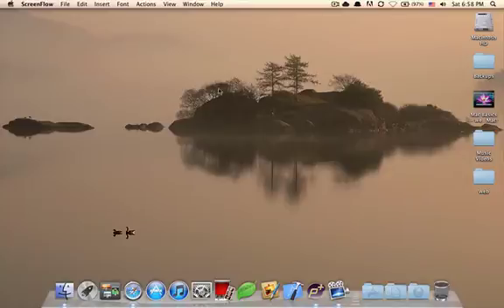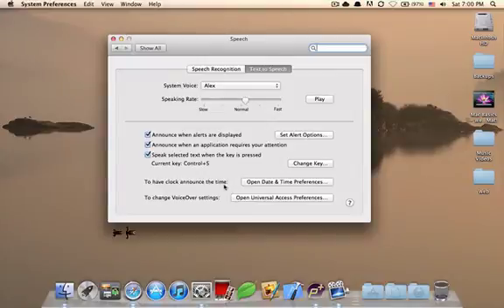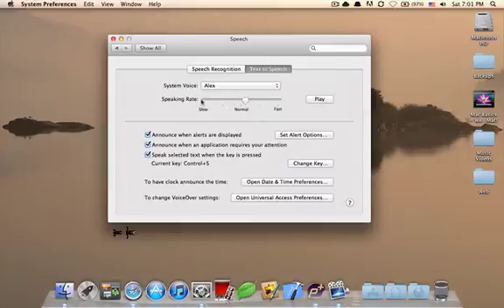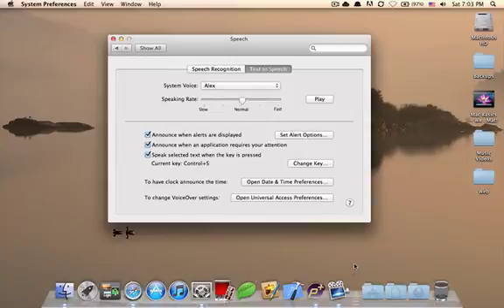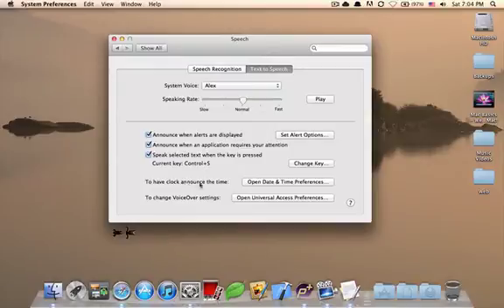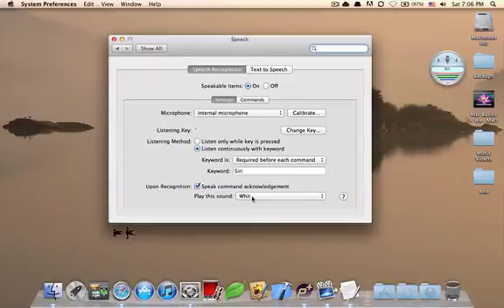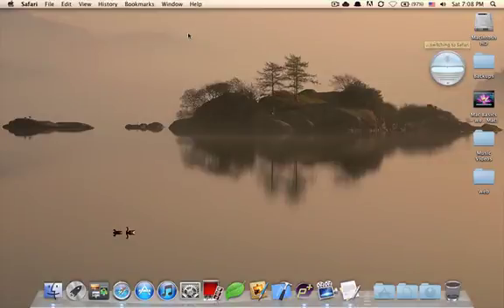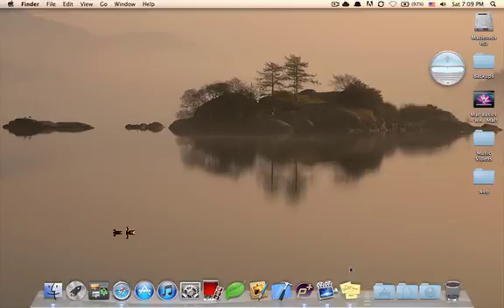Mac Speech: Get Siri on your Mac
In this video, I introduce you to the in-built features of Mac Speech and also how you can replicate Siri onto your Mac. Hope this video helps. There are some external application that can help you get more features like Dictation and more.

25 billionth download for app store. The winner of the $10,000 gift card is happy somewhere. This is the official video of the real time countdown right to 25,000,000,000 downloads! Smosh Apple
App store 25 billion downloads download chance to win apple theofficialephraim winner somehwere in the world "The 25 billionth app" "Apple Giveaway" "App store sweepstakes" "WINNER OF THE 25 BILLION APP CONTEST" "REAL TIME FOOTAGE OF THE 25th billionth app!" "I won the 25 billion app contest" "Apple gives away a gift card!
NEW IPAD 3 CONCEPT IDEAS
IPHONE 5 CONCEPT IDEAS

App store 25 billion downloads download chance to win apple theofficialephraim winner somehwere in the world "The 25 billionth app" "Apple Giveaway" "App store sweepstakes" "WINNER OF THE 25 BILLION APP CONTEST" "REAL TIME FOOTAGE OF THE 25th billionth app!" "I won the 25 billion app contest" "Apple gives away a gift card! 3-3-12 3/3/12 March 3, 2012 win! Dad shoots daughter's computer. FACEBOOK TWITTER WINNER RHETTANDLINK GMM Good mythical Morning Episode 35! Rhett and link Goodmythicalmorning "BEST POTATO CHIPS EVER"